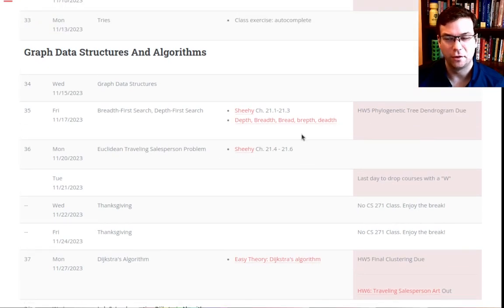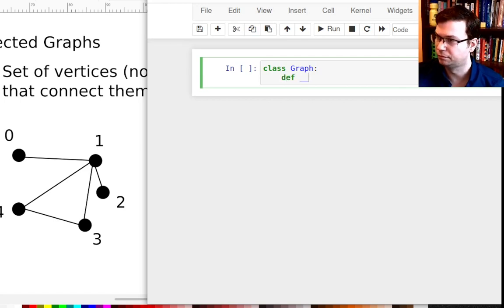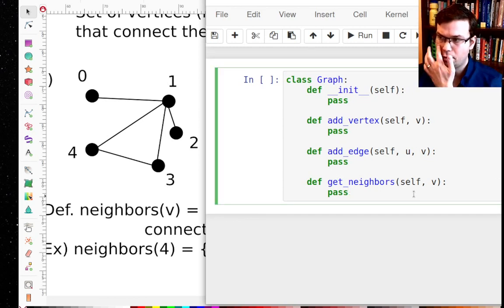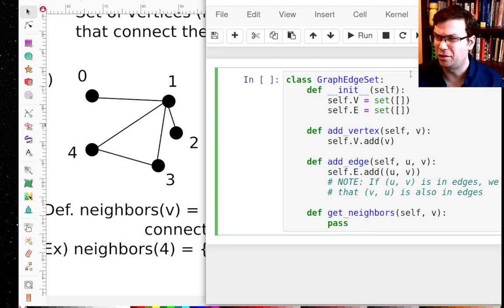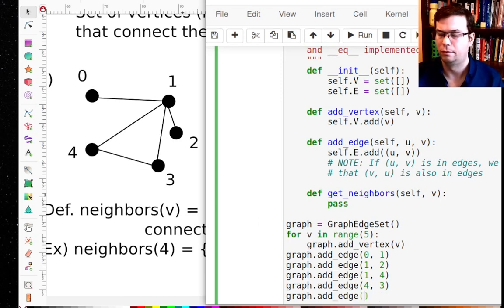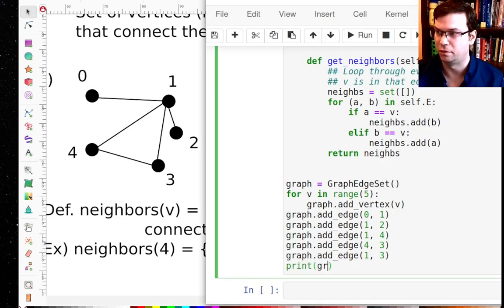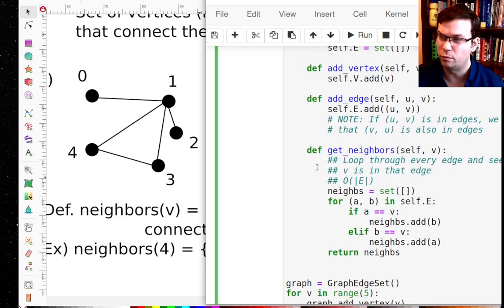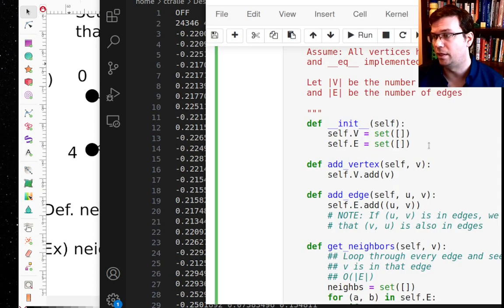Data Structures: Undirected Graphs, EdgeSet Graph Data Structure